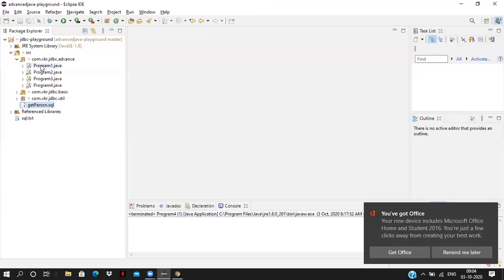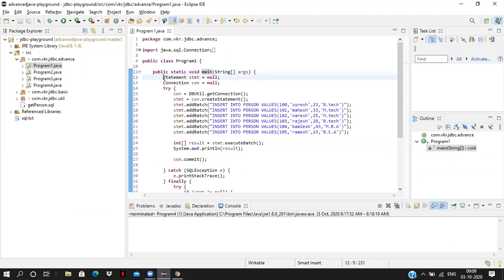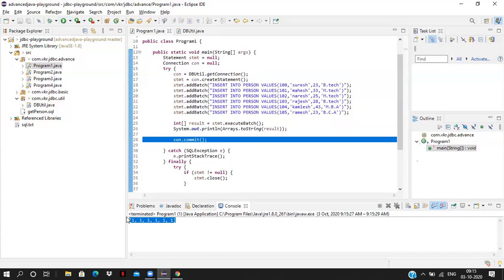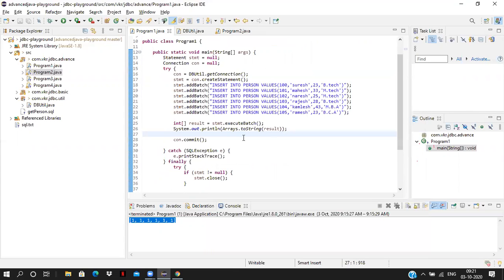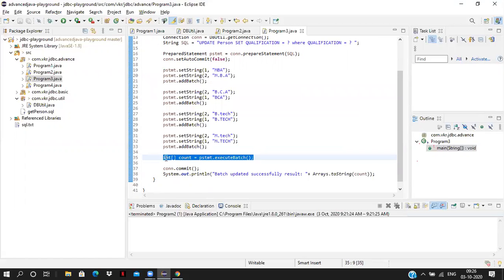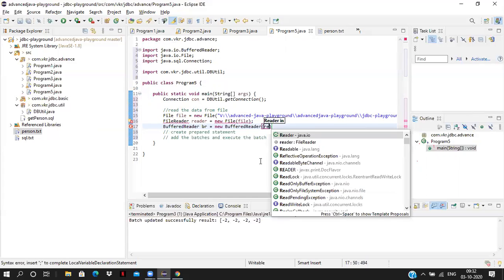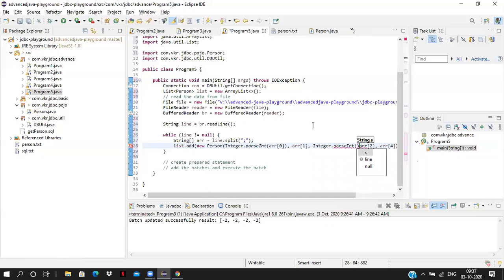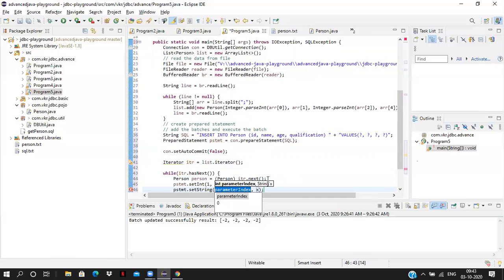JDBC - 2 ( Batch processing using Statement and Prepared statement)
Bulk upload using Statement?
Bulk insert / update using PreparedStatement class?
Difference between Statement and PreparedStatement?